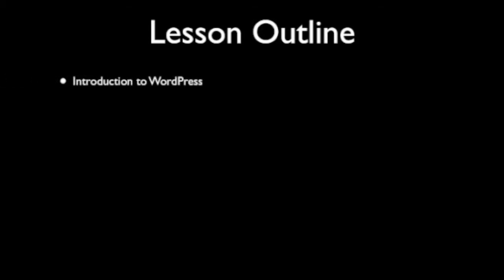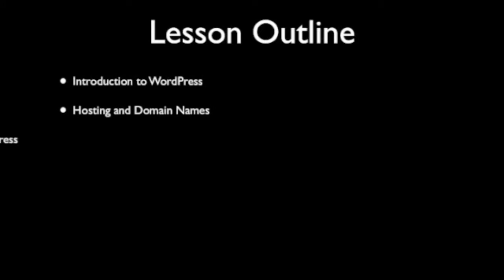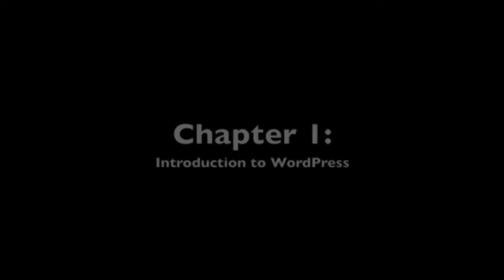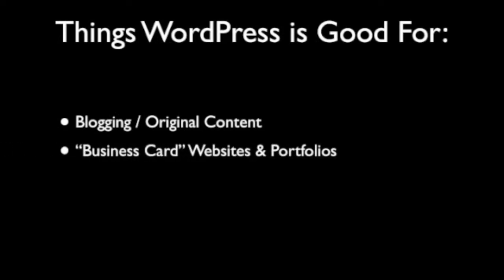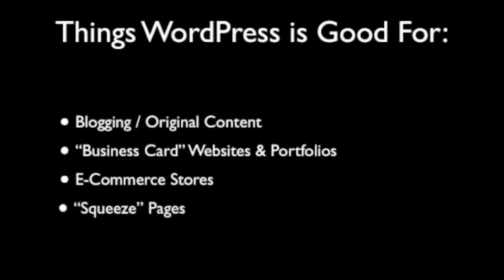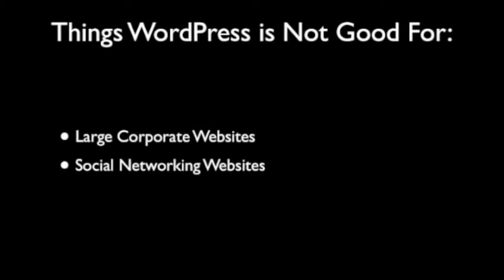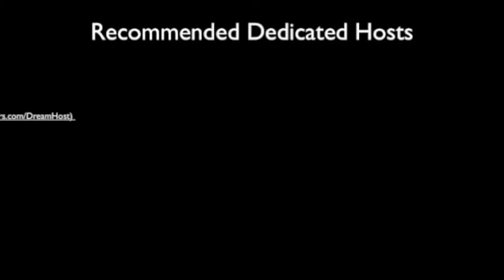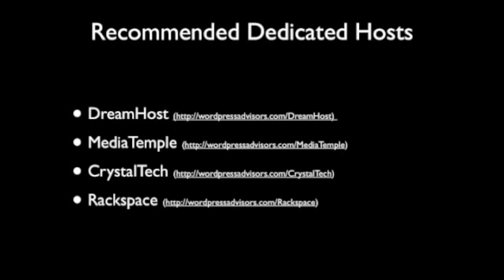Building an E-Commerce Site with WordPress: Lesson 1: Intro to WordPress (Preview)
Sell your products online! We'll show you how to build a website with WordPress in only a few hours with minimal technical knowledge.